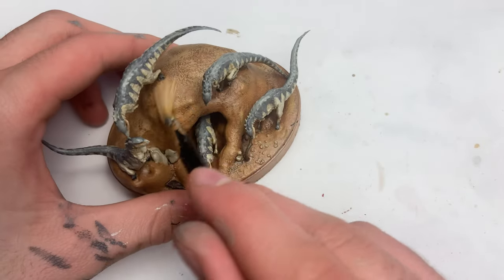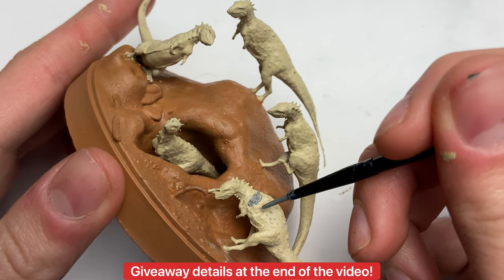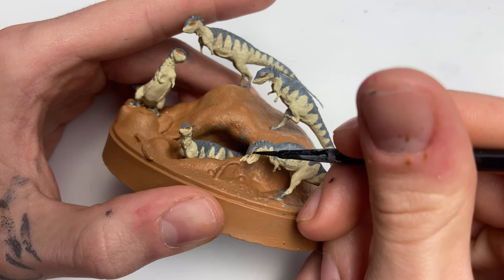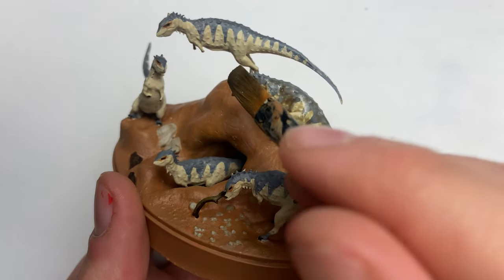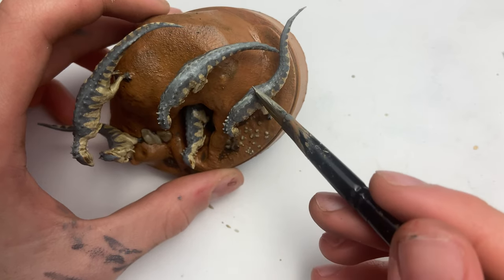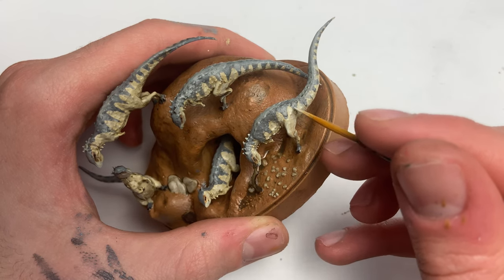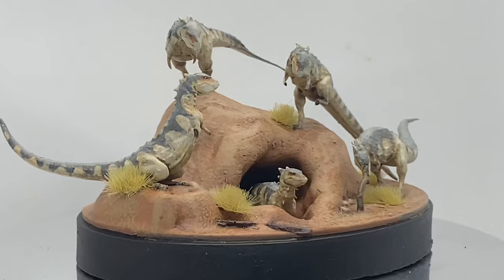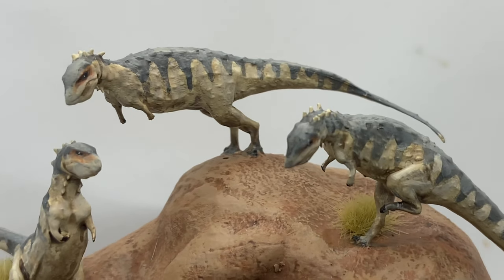The SMALLEST Herbivore! Tiny Diorama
This has to be the most dinosaurs i've painted in one video! I really enjoy painting the more obscure prehistoric animals and would love to hear if .

Printer used

Resin used

Beginner paint set

Grass tufts

Clear resin

Sculpting putty